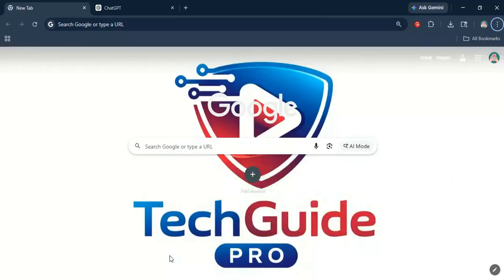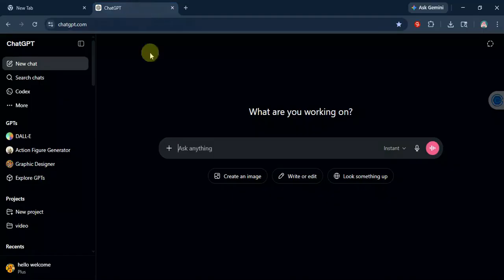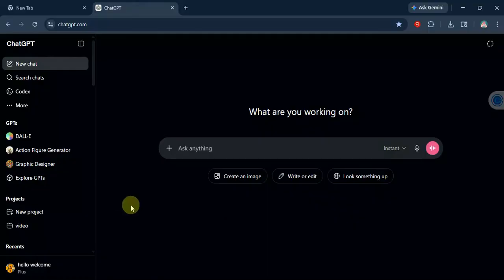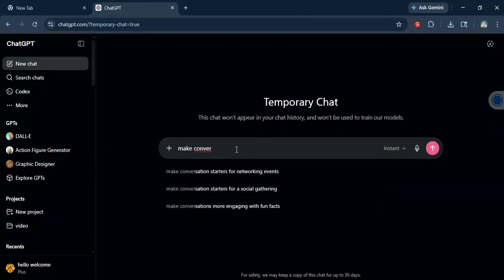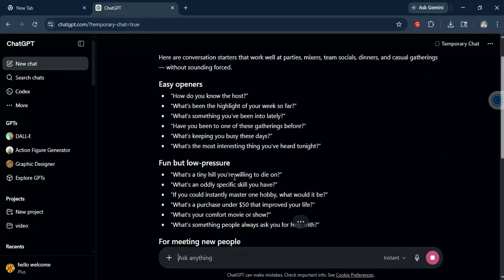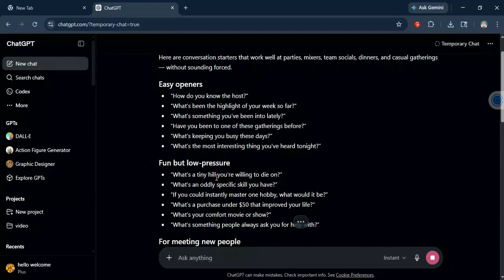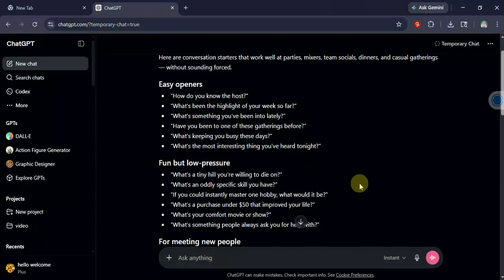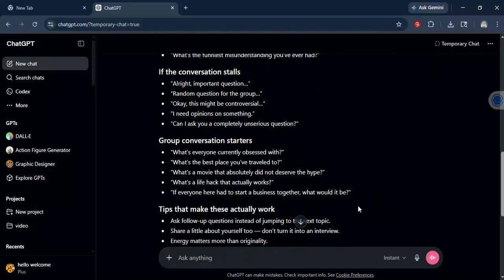How to Use Apple ChatGPT - Easy Guide 2026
Learn how to use Apple ChatGPT effectively.

In this tutorial, you'll discover the powerful features of Apple ChatGPT, including how to generate creative content, enhance your productivity, and streamline your communication. Whether you're looking to utilize ChatGPT for personal projects, professional tasks, or simply to explore its capabilities, this guide will help you master the art of using AI-driven chat tools seamlessly. Unlock the potential of Apple ChatGPT and elevate your tech skills today!